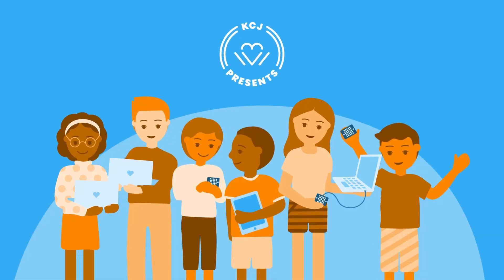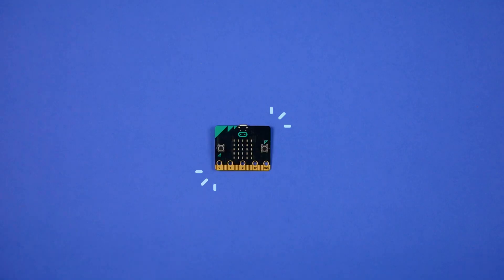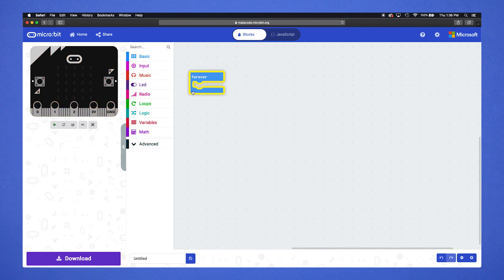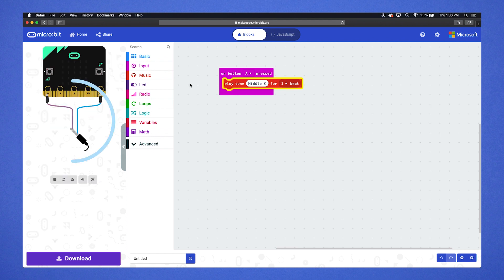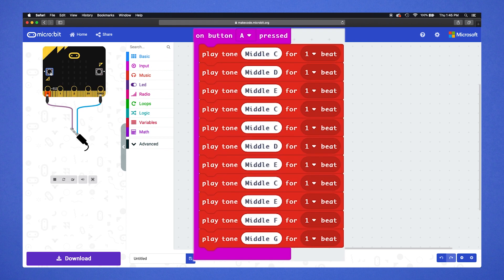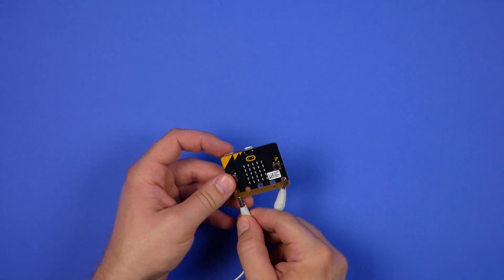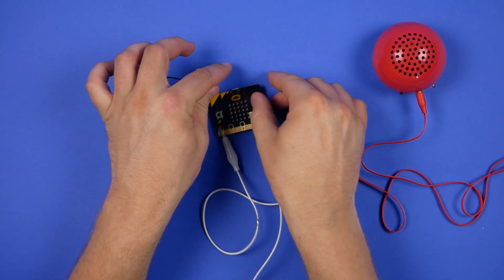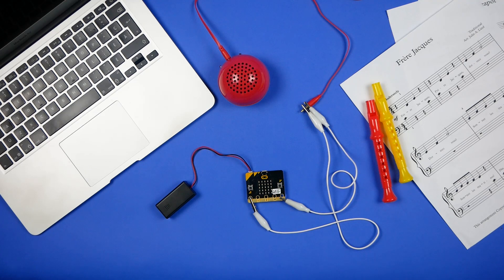How to make music with micro:bits • KCJ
Did you know your micro:bit can make sounds? Using alligator clips, you can connect all sorts of things to your micro:bit, including a speaker.

In this episode of KCJ Presents, we show you how to program your micro:bit to play any song you like. Once you’ve mastered that, you can add multiple melodies or even create a whole micro:bit orchestra with friends- the sky’s the limit!

Saviez-vous que votre micro:bit peut faire des sons ? En utilisant des pinces crocodiles, vous pouvez connecter toutes sortes de choses à votre micro:bit, y compris un haut-parleur.

Dans cet épisode de KCJ Présent, nous vous montrons comment programmer votre micro:bit pour jouer n'importe quelle chanson que vous choisissez. Une fois que vous avez maîtrisé cela, vous pouvez ajouter plusieurs mélodies ou même créer un orchestre micro:bit avec des amis - il n'y a pas de limite à ce que vous pouvez faire !

Faites-nous savoir dans les commentaires quel type de tutoriels vous voulez voir ensuite !

Teachers, want to learn how to do more exciting projects with micro:bits? Sign up for a KCJ micro:bit in-class workshop or webinar (thanks to CanCode funding, these workshops are free!) / Enseignants, vous voulez apprendre comment faire plus de projets amusants avec micro:bits ? Inscrivez-vous et votre classe à un atelier ou à un webinaire micro:bit de KCJ (grâce au financement de CanCode, ces ateliers sont gratuits !)

Donate to help us reach even more students and educators / Faites un don pour nous aider à rejoindre encore plus d'étudiants et d'éducateurs

Join our online communities! / Joignez-vous à la communauté KCJ!